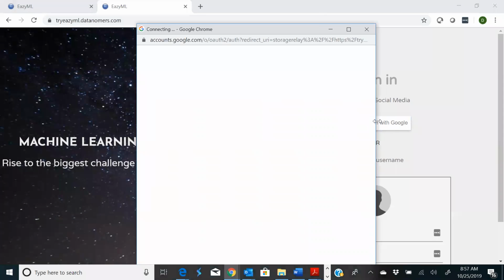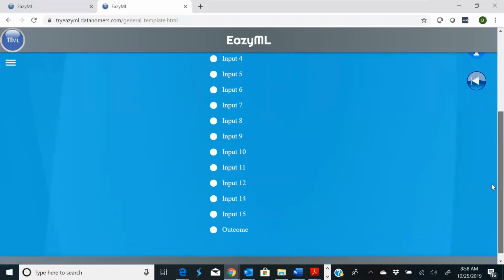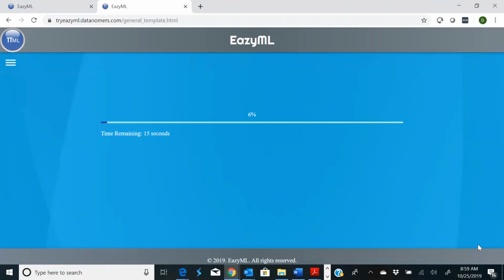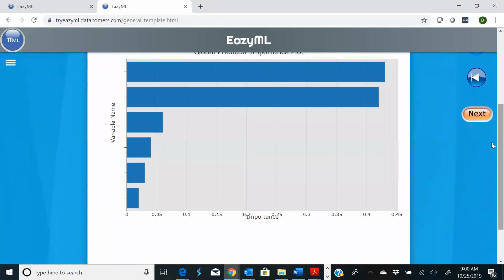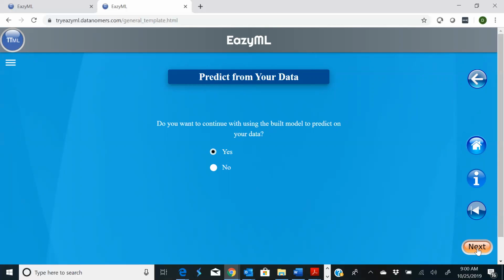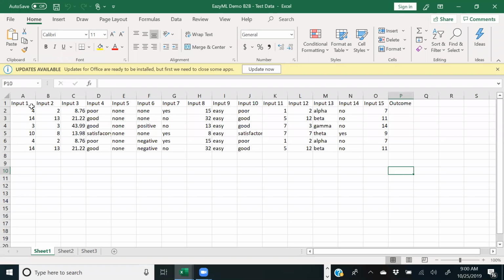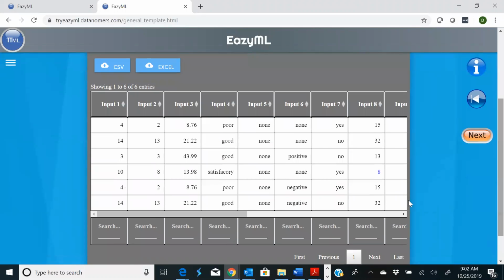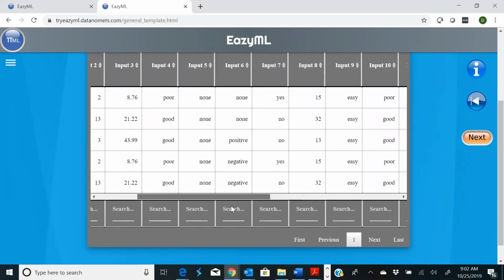EazyML Demo for a Generic Use Case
for more information.